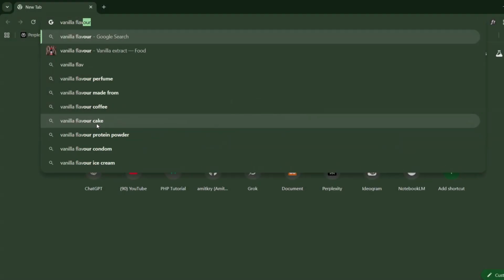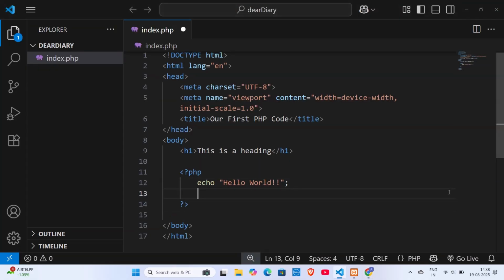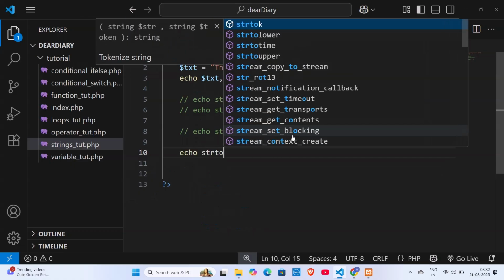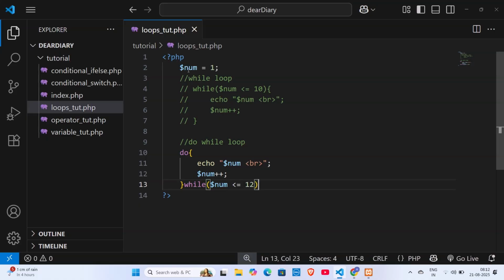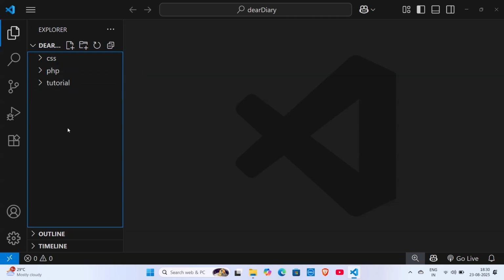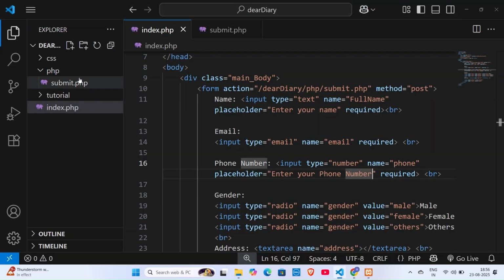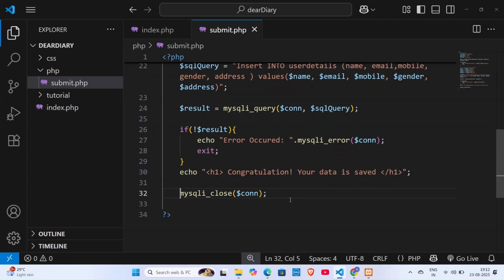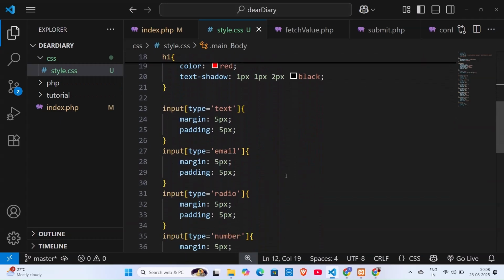PHP Tutorial for Beginners with MySQL Project in 1 video!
In this video we will learn all the concepts of PHP Programming that is required to start with PHP. I will be explaining you how exactly a website works? what is a server? what is the involvement of a server in working of a website? Along with that we will build a MySQL Project where we will save the data in the MySQL database and fetch the data from the database table using SQL queries.

The concept you will be learning in this video are:
-Installing XAMPP Server
- All the programming concepts of PHP like: strings, loops, functions, etc.
- How to connect Frontend with Backend (Database)
- Difference between GET and POST method
- How to submit a HTML form details in Database and how to fetch data from database using PHP

This video will let you start through the Backend Development. Watch this video till the end.

Chapters:
0:00 - How a website works?
1:26 - Intro
1:57 - Installing VS Code
2:53 - What is XAMPP?
3:25 - Installing XAMPP server
4:19 - Overview to use XAMPP
5:12 - Introduction to PHP
8:38 - Comments in PHP
9:50 - Variables in PHP
11:13 - Operators in PHP
14:01 - Strings in PHP
17:43 - Conditional Statements in PHP
21:56 - Loops in PHP
25:14 - Functions in PHP
27:25 - Arrays in PHP
30:58 - Building First Backend Project Connecting (PHP + MySQL)

This video is also fit for:
- PHP course with MySQL project
- PHP tutorial for beginners with MySQL Project
- PHP Tutorial Pro Developing Champs
- PHP MySQL
- How to connect PHP with MySQL database?
- How to connect PHP with MySQL database in XAMPP?
- PHP tutorial using XAMPP server
- PHP project tutorial
- PHP tutorial in one video
- PHP tutorial for beginners full
- PHP one shot tutorial using MySQL
- Backend Tutorial using PHP and MySQL
- PHP full course Pro Developing Champs